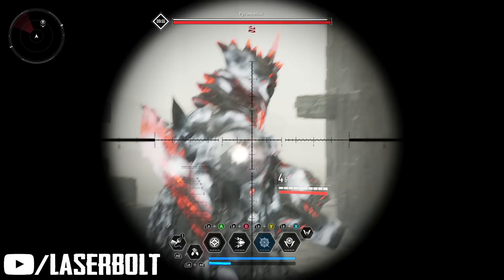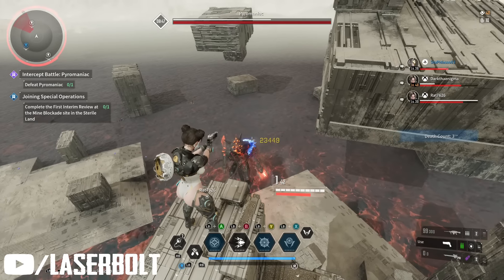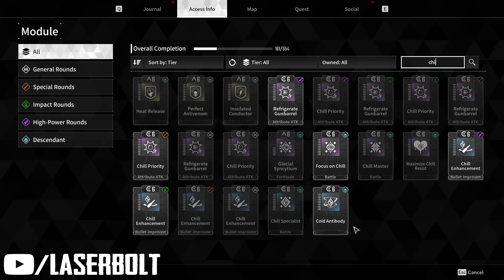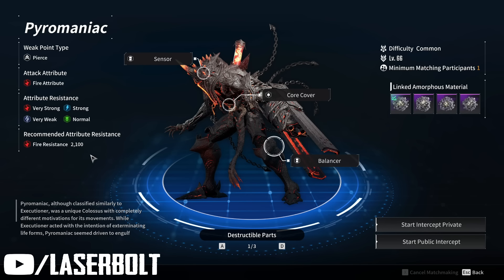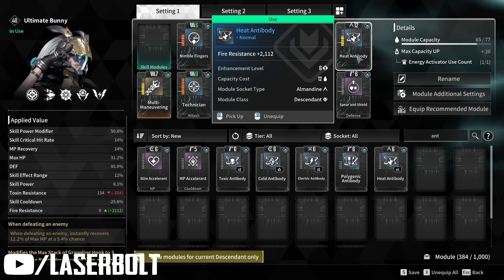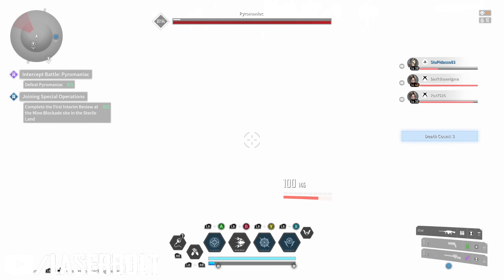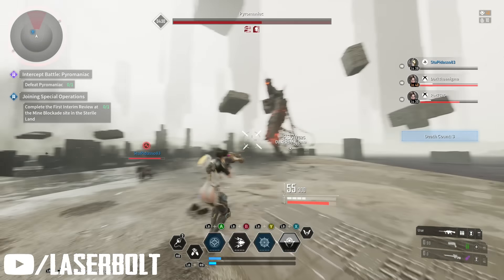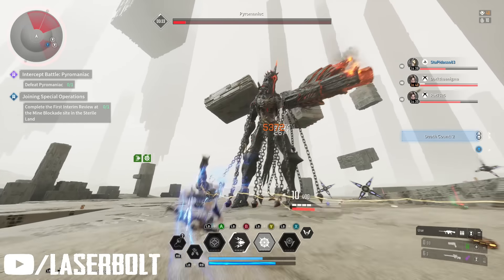How To Kill PYROMANIAC EASY The First Descendant - Tips and Tricks, How To Prepare Properly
How To Kill PYROMANIAC EASY The First Descendant - Tips and Tricks, How To Prepare Properly," I provide detailed advice on how to defeat the Pyromancer, a tough boss in "The First Descendant." Here’s a first-person summary of the essential points:

Understanding the Pyromancer: I emphasize the importance of understanding the Pyromancer’s attack patterns. This boss is unique because it doesn't heal itself; it just keeps attacking aggressively.

Weapon and Module Setup: I recommend equipping your weapons with the "chill" enhancement to take advantage of the Pyromancer’s vulnerability to ice. It’s vital to make sure all your weapons are upgraded to maximize damage.

Fire Resistance: I stress the necessity of equipping high-level fire resistance modules. These are crucial for reducing the fire damage you’ll take, allowing you to survive longer during the boss's fiery assaults.

Tactical Positioning and Attack Strategy: I advise focusing initial attacks on the boss’s shoulders and kneecaps to weaken it effectively. Managing aggro among team members is crucial to focus and coordinate attacks without getting overwhelmed.

Handling Enrage Mode: I explain the importance of quickly eliminating any "hummingbirds" that appear, as they boost the boss’s enrage mode. It’s also essential to learn how to dodge the expanding ring attacks and to target the back tube to reduce the duration of enrage mode.

00:00 Intro
1:45 How To Get Ready
5:00 Boss Fight and Mechanics